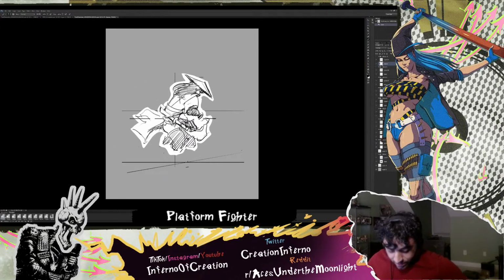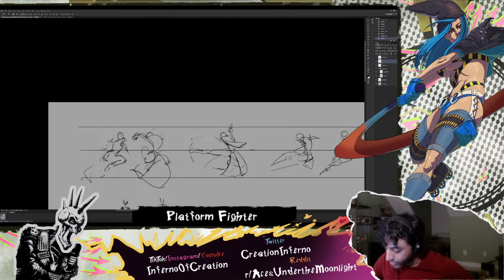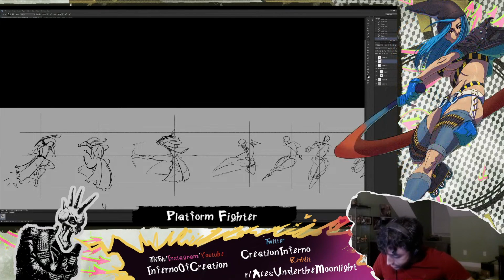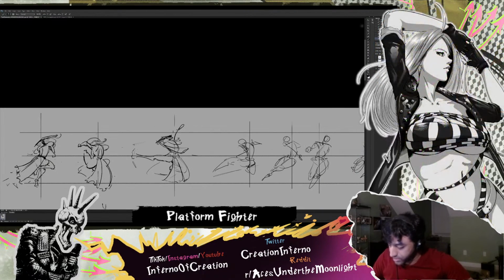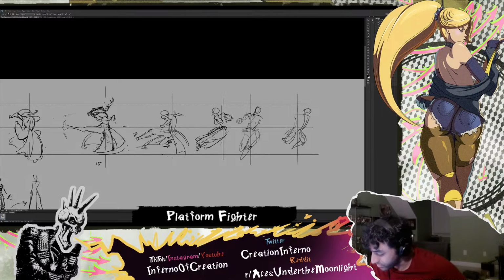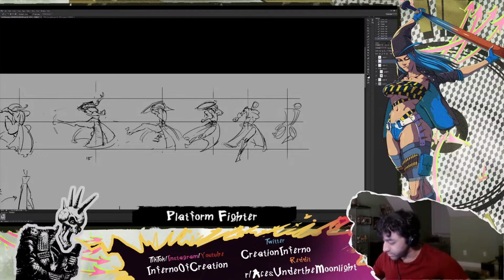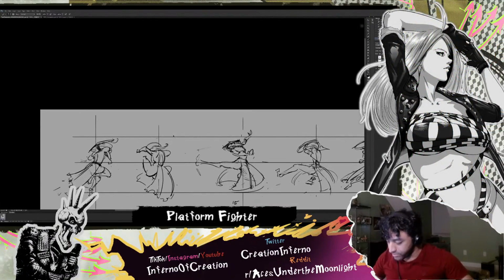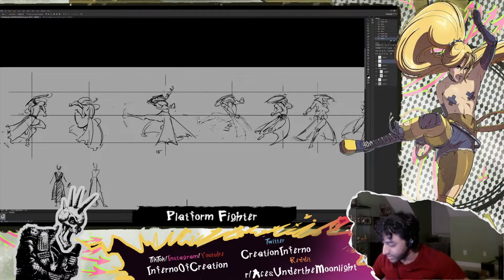[ Lets Make Games ] Art Animation Coding ...and More? [ Unnamed Platform Fighter]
Making an animation for an Unnamed Platform Fighter